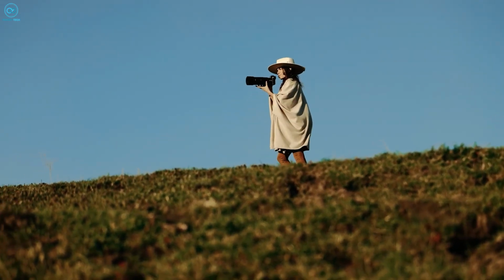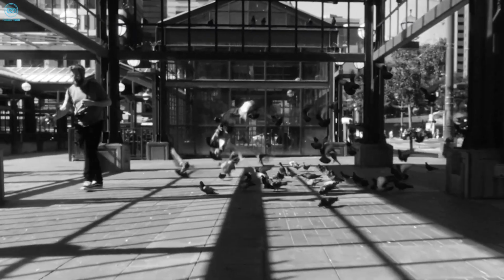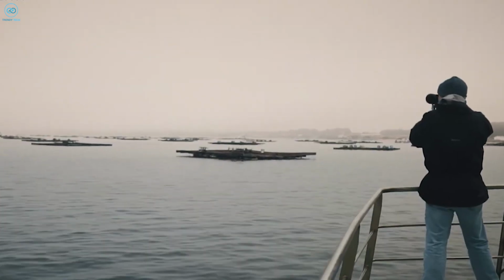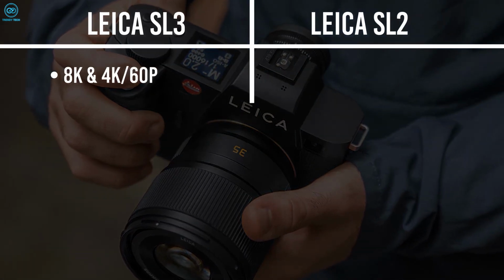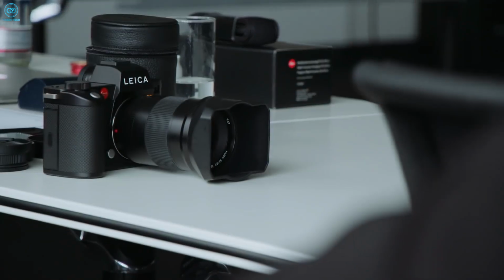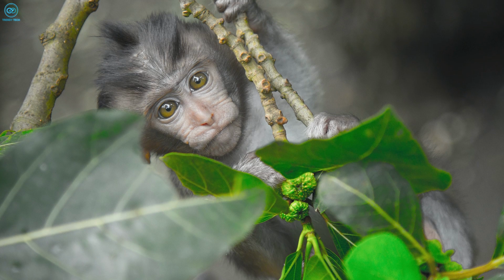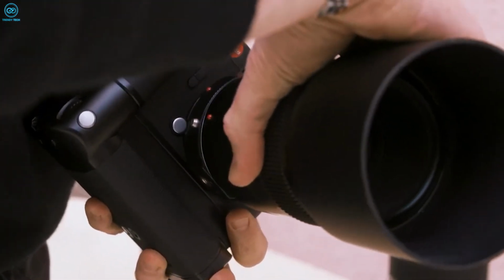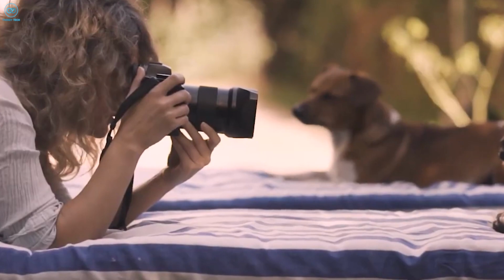Leica SL3: May Be the Most Exciting Leica!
Hold onto your hats, camera enthusiasts! Rumors have circulated concerning the forthcoming Leica SL3 mirrorless camera. With game-changing enhancements throughout, this strong contender appears poised to deliver Leica's most advanced image and video performance yet.